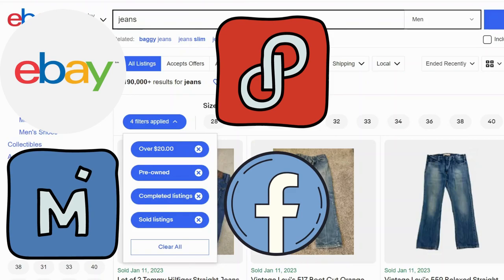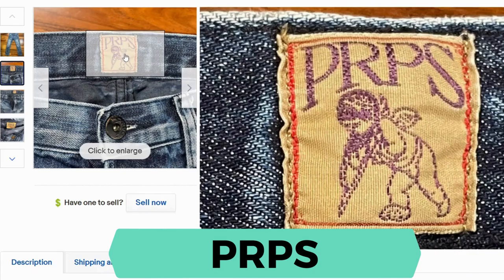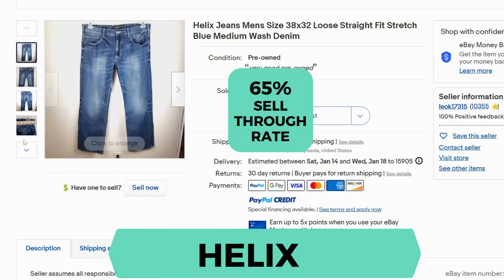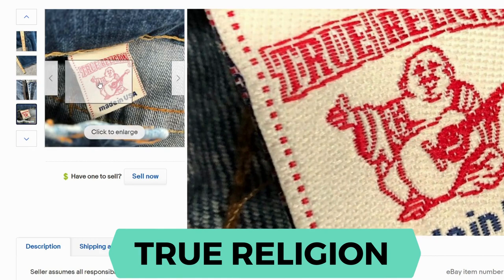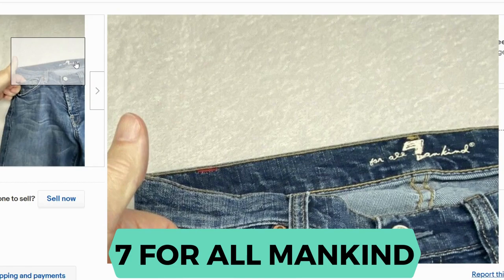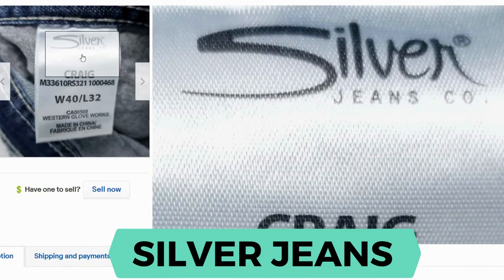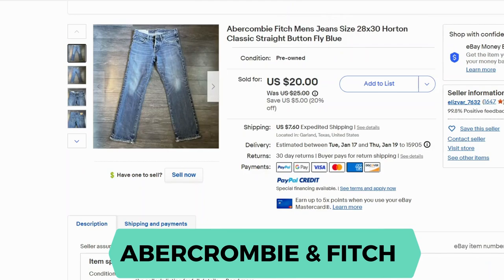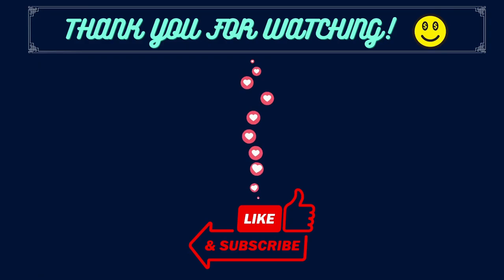Top 35 Fastest Selling Brands of Men's Jeans on Ebay (50%+ STR)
We'll show you the sell through rate (50%+) for 35 men's jean brands selling on EBAY (pre-owned) for over $20. Which brands sold the fastest on EBAY in the last 90 days? Which styles are the most popular. Which brand had the highest sell through rate? 191%!

Have we helped you learn how to resell?